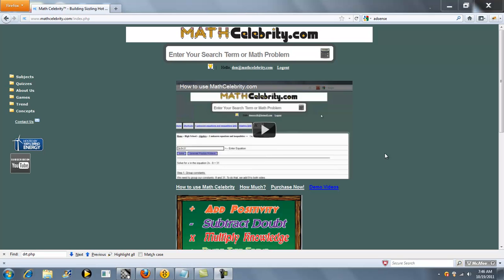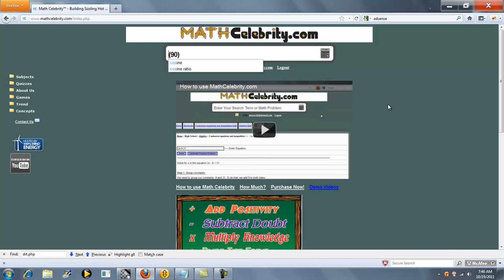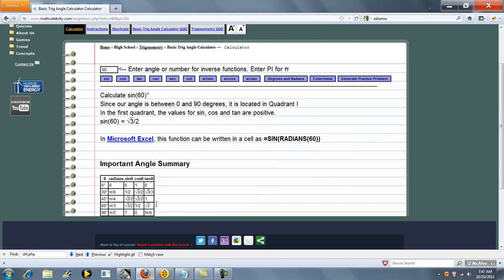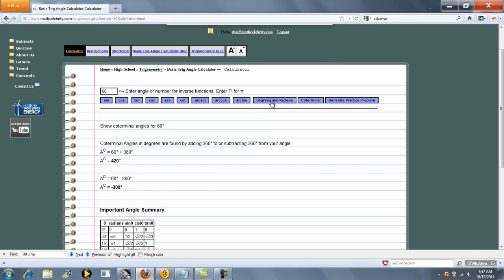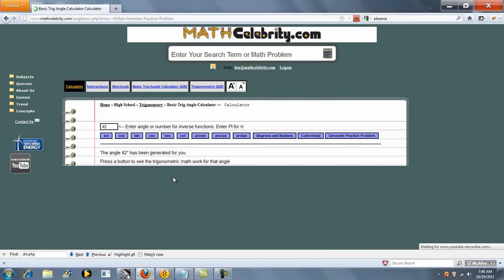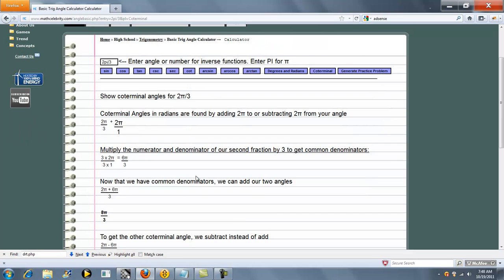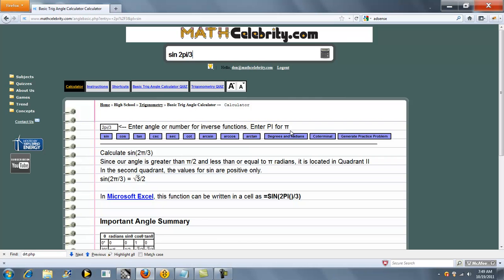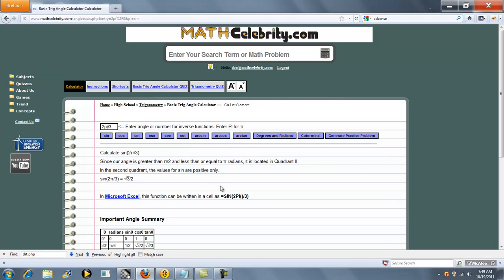Trigonometric Functions - Sine, Cosine, Tangent, Cosecant, Secant, Cotangent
Covers the 6 trigonometry functions:
Sine or Sin
Cosine or Cos
Tangent or Tan
Cosecant or Csc
Secant or Sec
Tangent or Tan

Also covers Coterminal Angles and Converting between Degrees and Radians

Time Stamps
00:00 Intro
00:14 How to type in your trigonometry commands
00:39 sin(60) example
01:08 Coterminal angles
01:23 Convert from degrees to radians
02:26 sin(2pi/3)
03:12 Conclusion Get the tablet and products I use for math here: